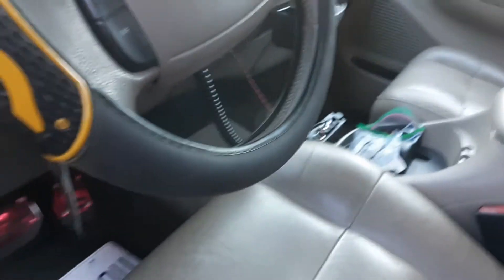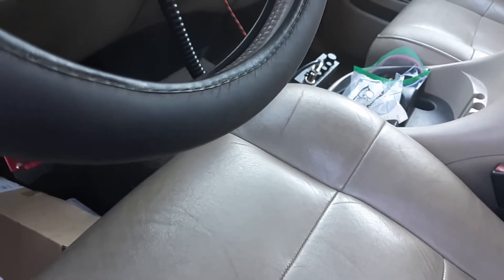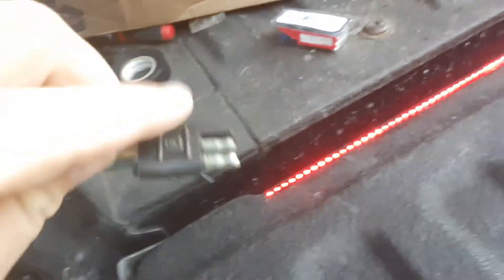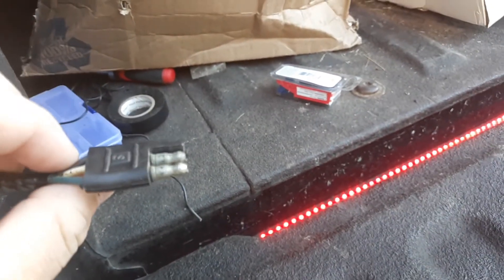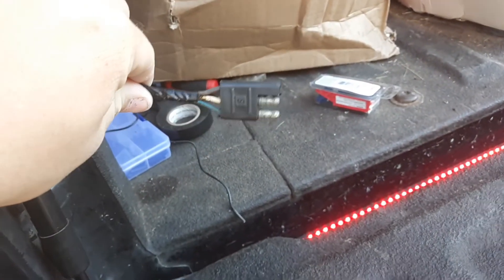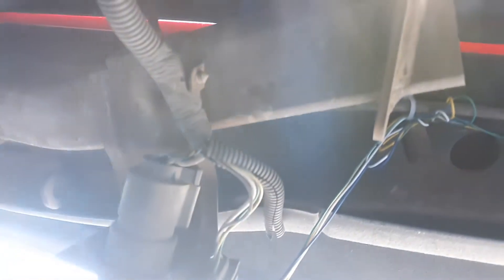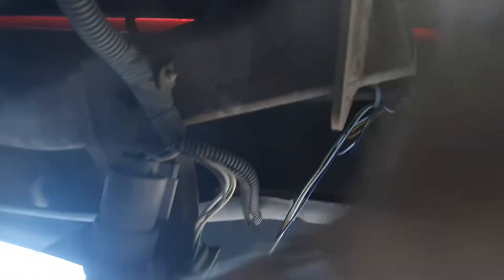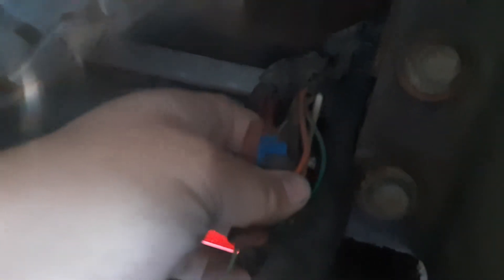How to wire a third brake light and dome light for any truck bed canopy on a ford f150,f250,350,450